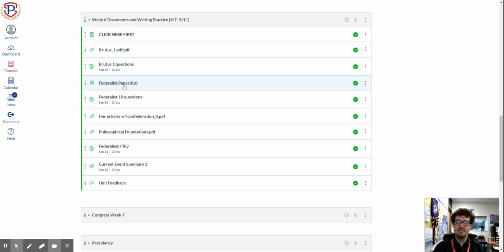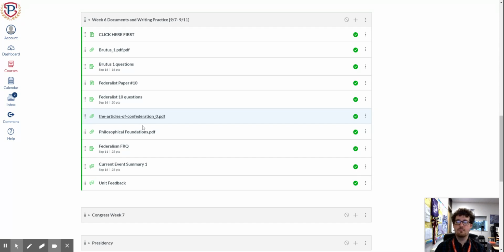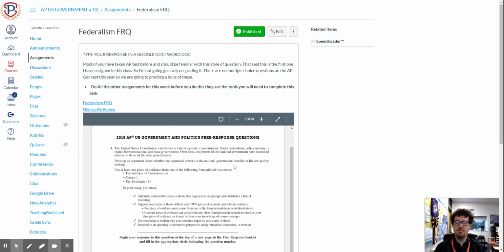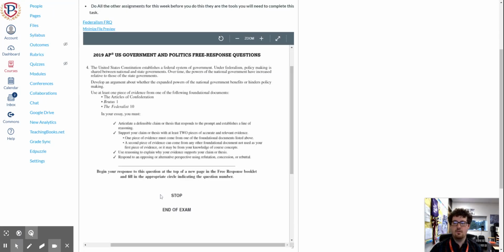AP WEEK 6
overview of this weeks module